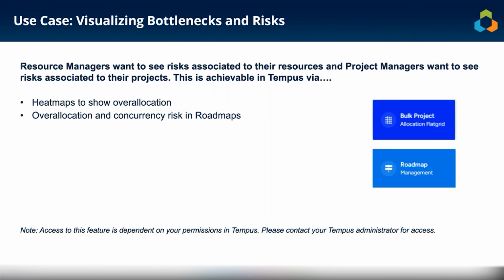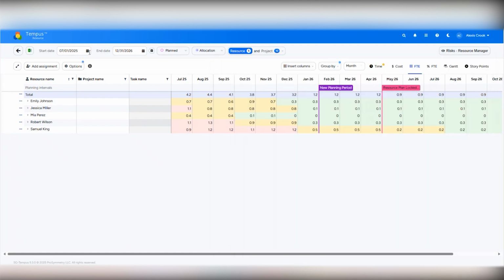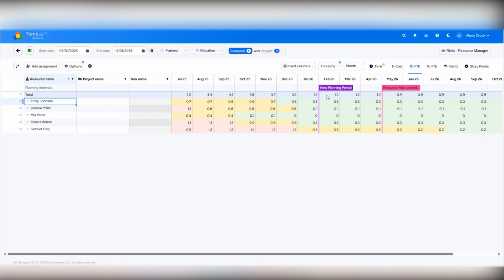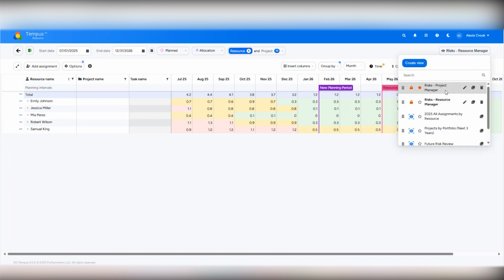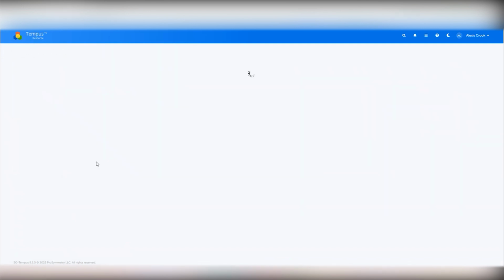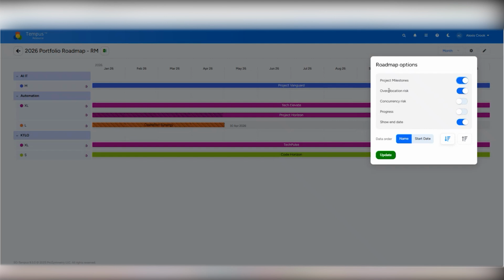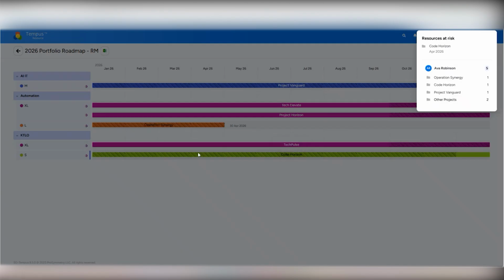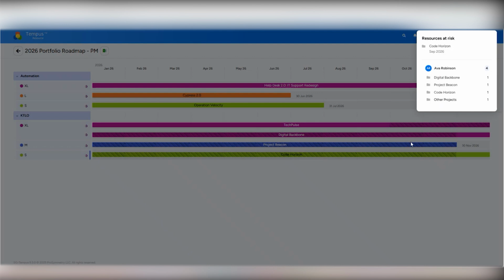Use Case: Visualizing Bottlenecks and Risks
In this video, learn how to spot and manage resource risks in Tempus using with heatmaps driven by resource utilization. We’ll cover how resource and project managers can use these tools to see where teams are overallocated, underallocated, or spread too thin across multiple projects.

You’ll learn how to:
• Build custom Flatgrid views for forward-looking planning
• Identify at-risk resources in real time
• Adjust assignments directly from your views
• Visualize overallocation and concurrency risks on road maps
• Use planning intervals and milestones for better forecasting

Gain visibility into your resources and projects so you can reduce bottlenecks before they happen.